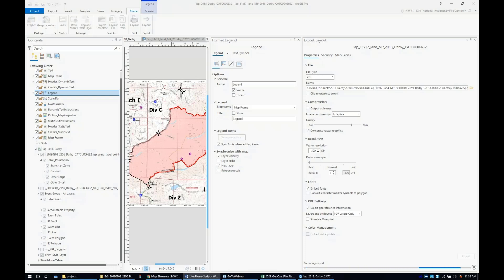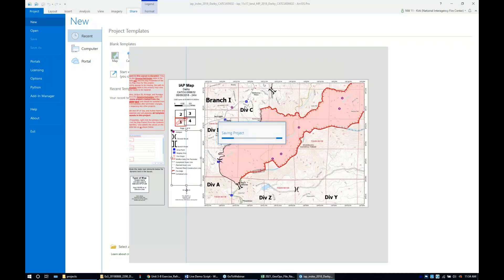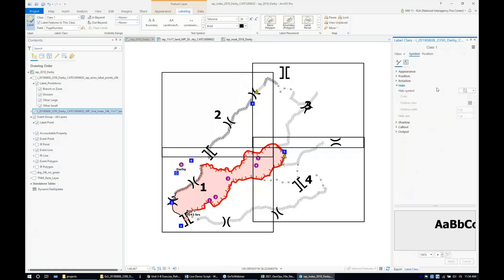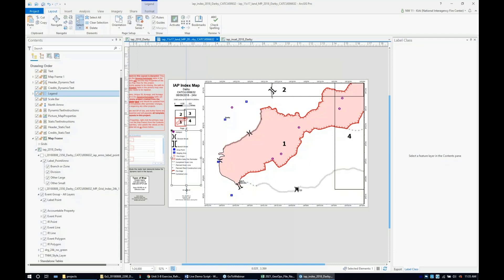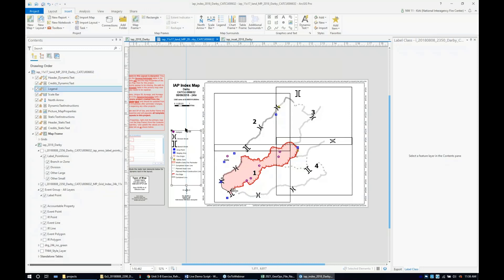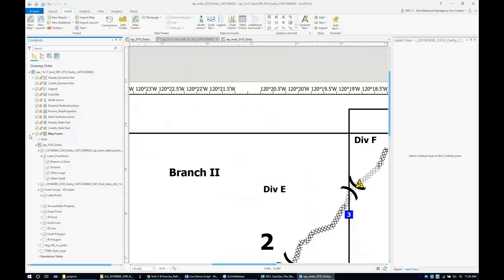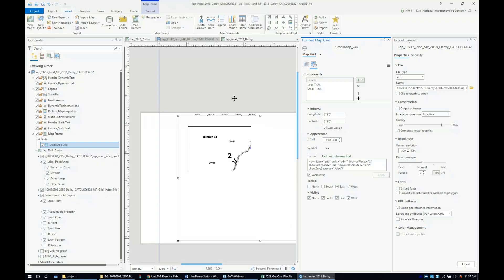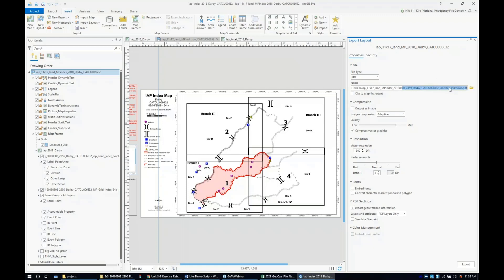Create IAP Index Map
This video is part of the GISS Workflow – Create Incident Maps and Digital Products section.

Creating an Incident Action Plan Index Map is critical to help firefighters understand what map series page to use for their area of the fire. The map should be simple, with a minimum of map elements to help rapidly pick the correct page. This video demonstrates a simple way to create and index map starting from the multipage IAP.